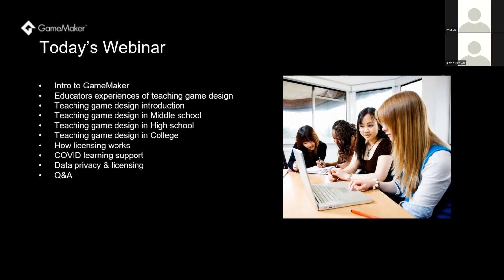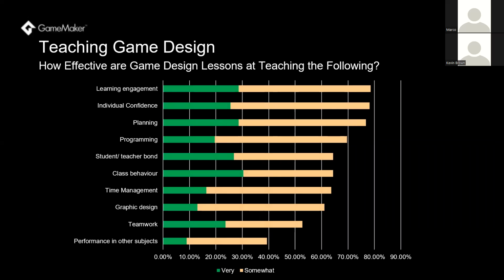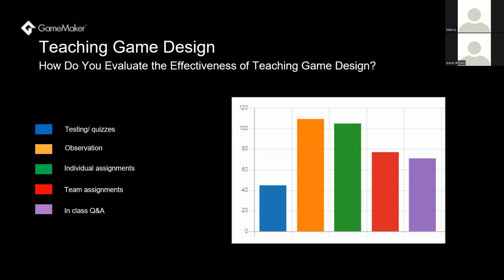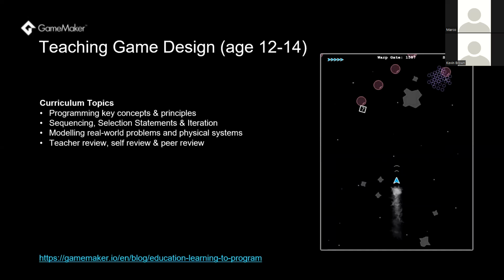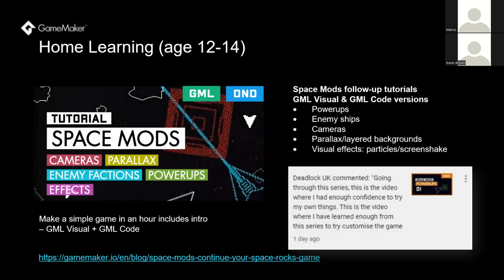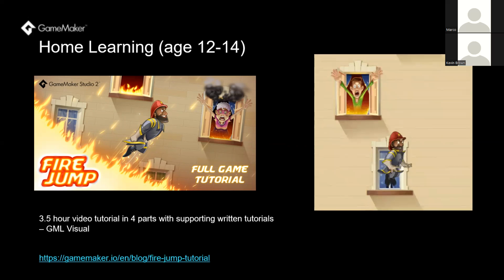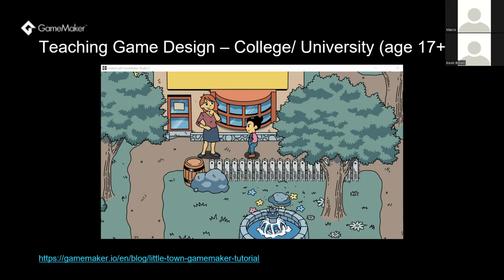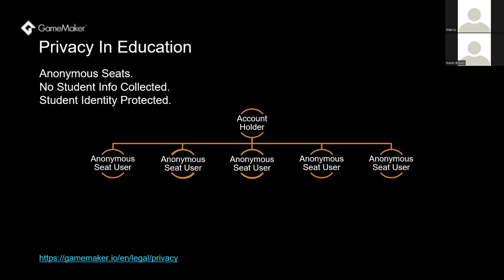Teaching Coding & Game Design: Software & Resources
In this webinar, we will look at how game design is taught in middle and high school, specifically looking at the stages of teaching it, how it evolves, the resources that are available to Educators, and reflecting on the experiences of Educators who currently teach it. We will review free resources that are available for Educators to support different styles of teaching. Finally, we will look at the licensing of GameMaker, how to get the best value from using GameMaker in your school and we will also look at the important issue of data privacy and how we ensure anonymity for students.

GameMaker was originally created in 1999 as an educational tool. Today it is one of the biggest commercial game engines in the world, and it continues to inspire young people to learn coding, collaboration, and creativity in a Middle & High School educational setting.